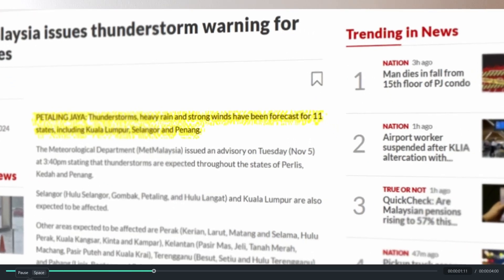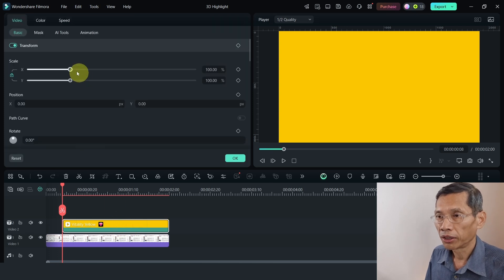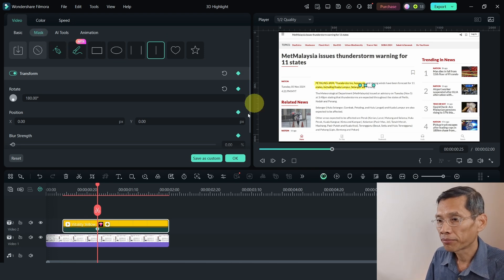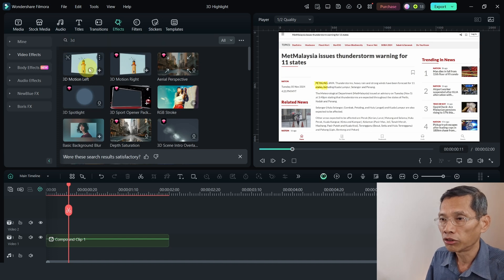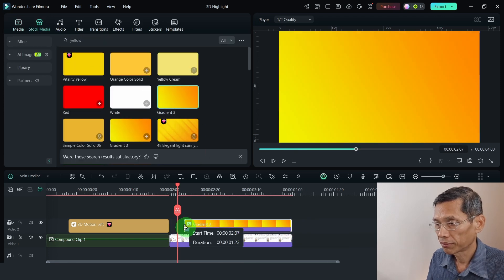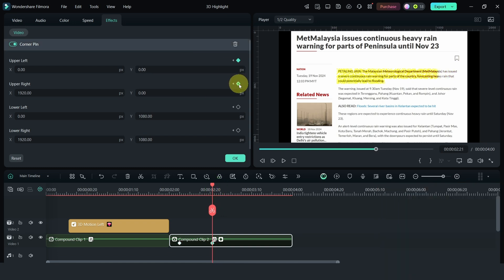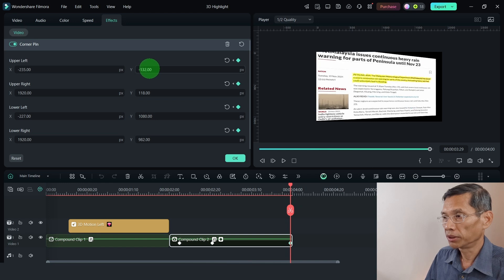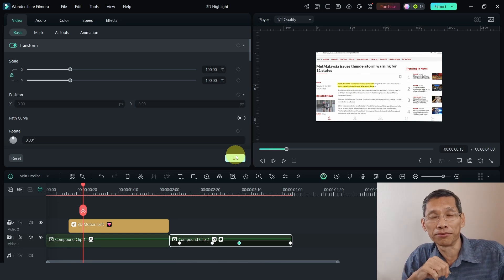Animated 3D Text HIGHLIGHT Filmora 14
Create a realistic animated 3D text highlighter effect using Filmora 14 to take your videos to the next level.